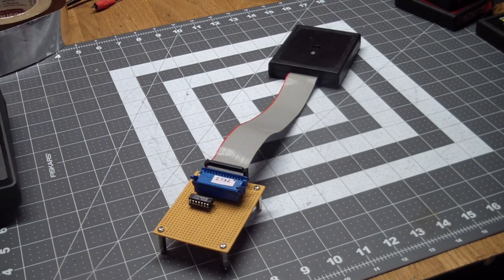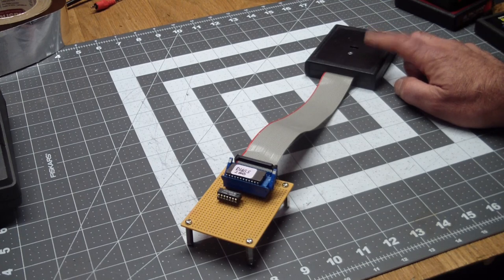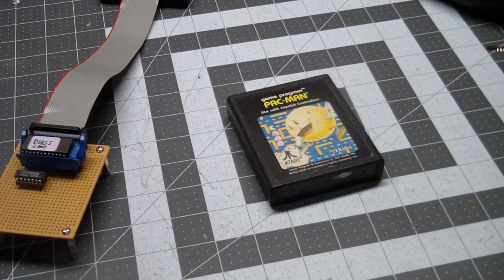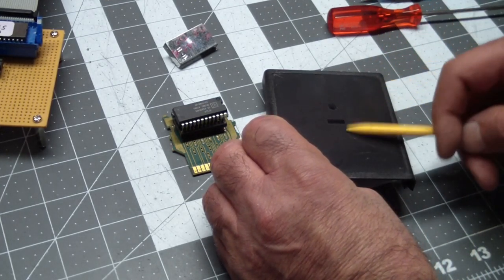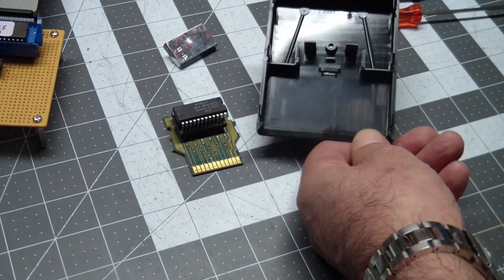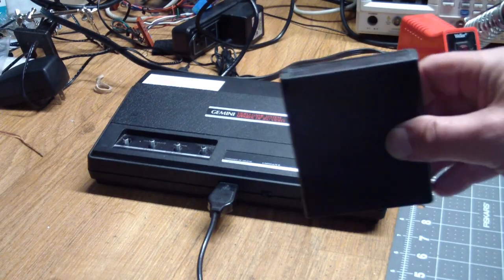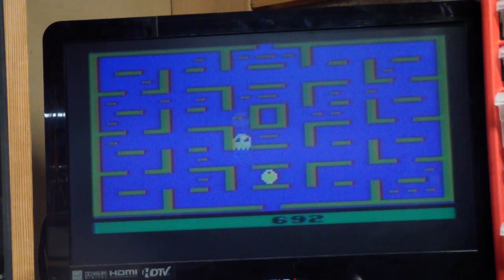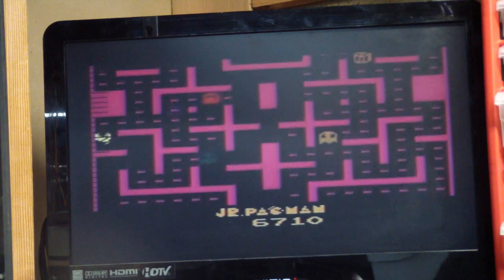AE#156 Creating A Custom Cartridge For The Atari 2600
We are going to modify a standard Atari 2600 cartridge to accept a 2732 Eprom so that we can make a self contained cartridge of our choice. The last one I built works, but it's somewhat awkward.